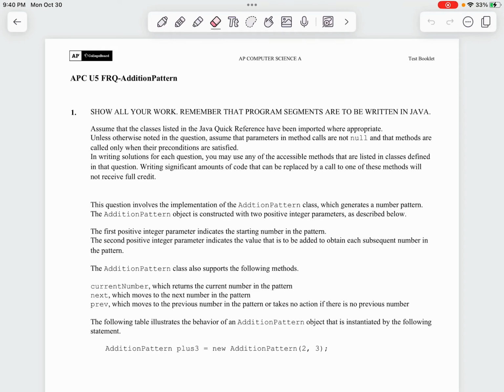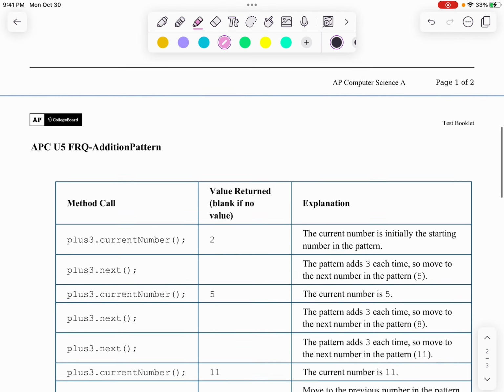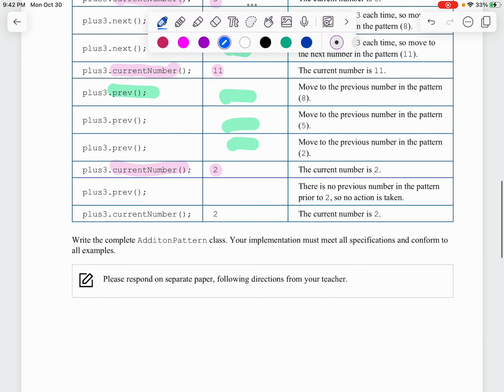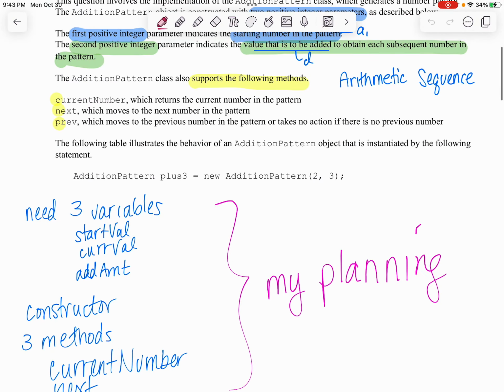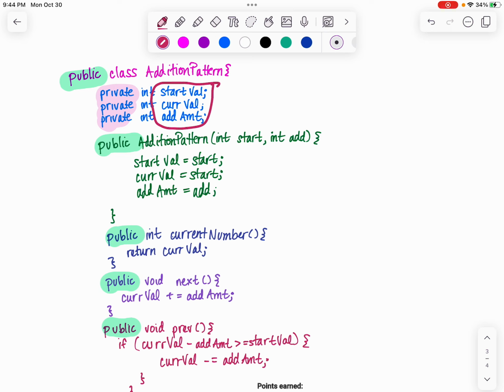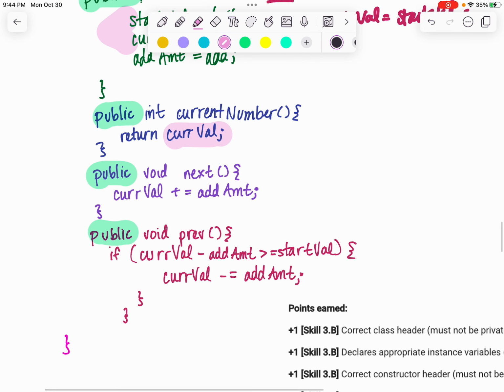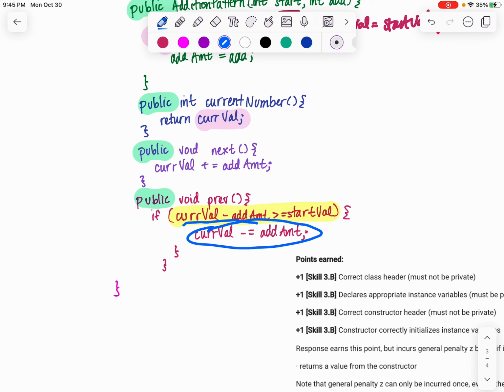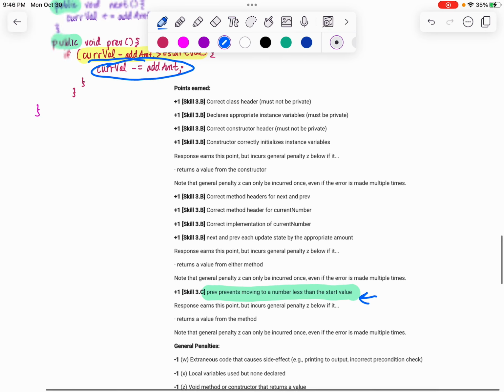M359 U5 FRQ AdditionPattern